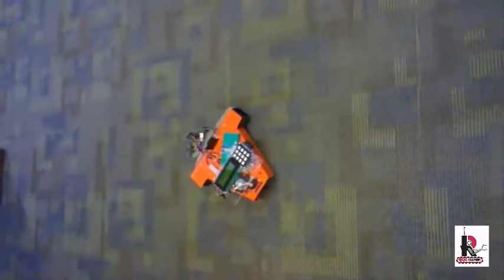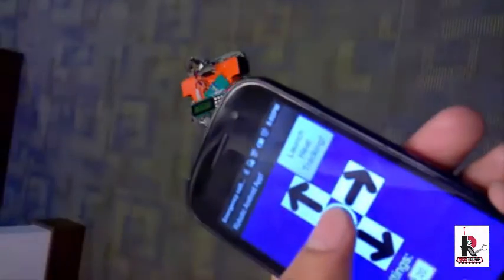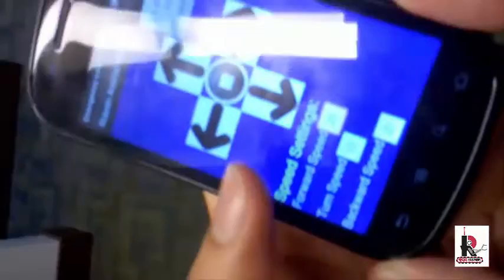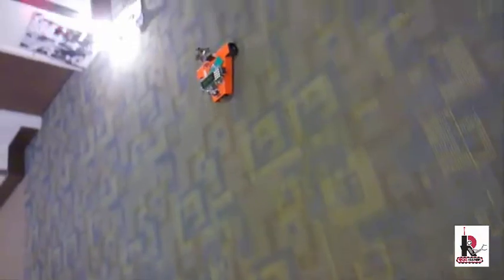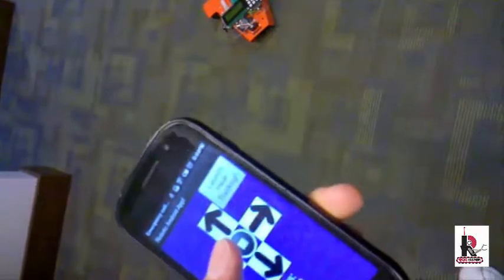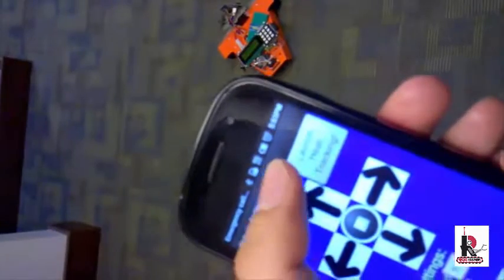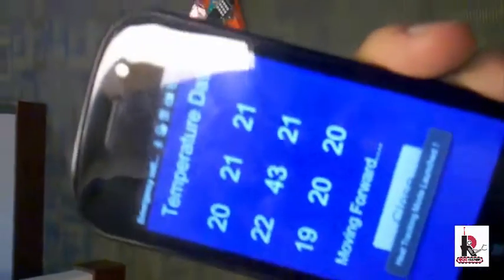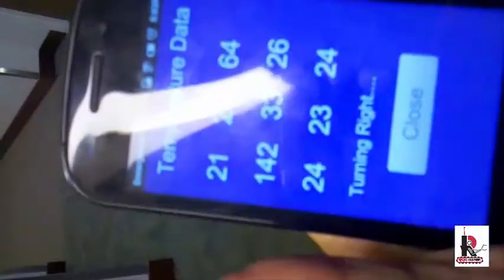Android Traxster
This video will demonstrate Android control of a Traxster Robot.